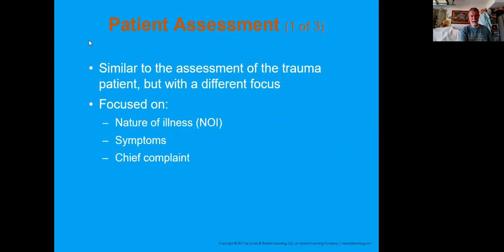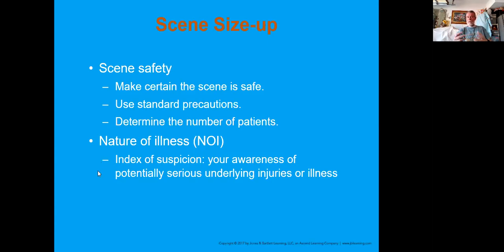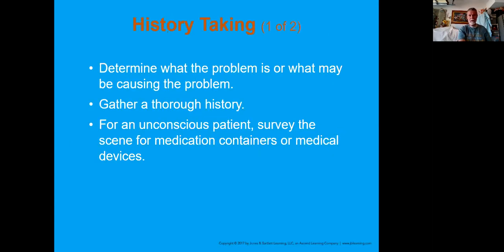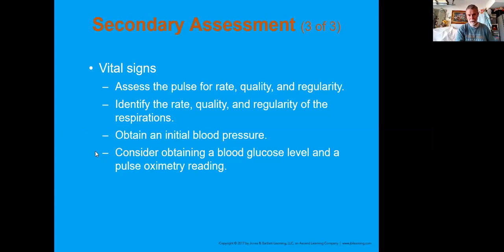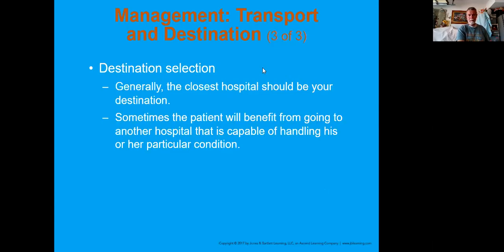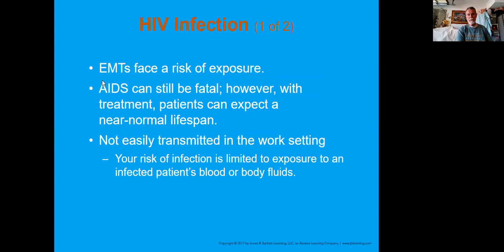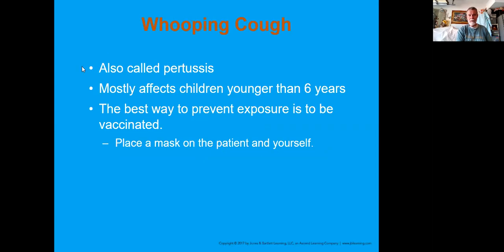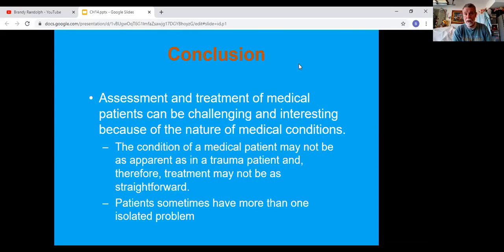Medical Overview Ch 14..I want to be an EMS provider, HOME EDITION.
Medical overview, Ch 14.